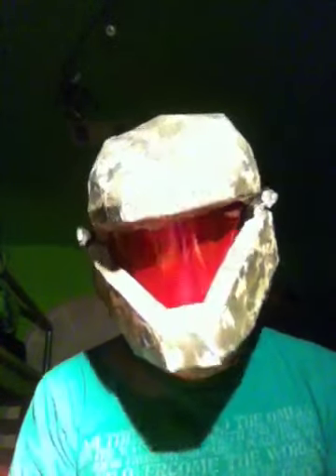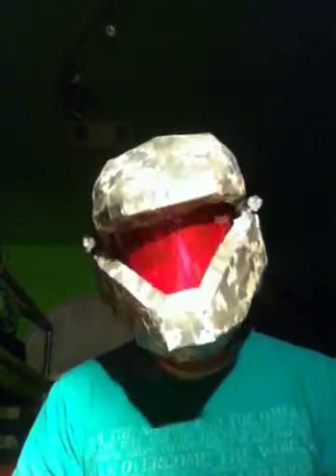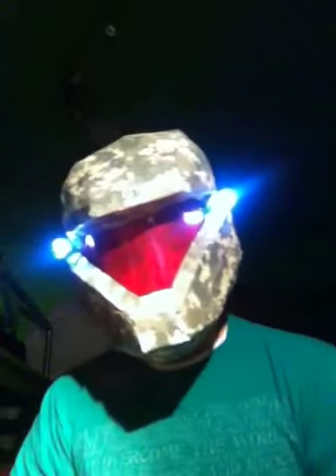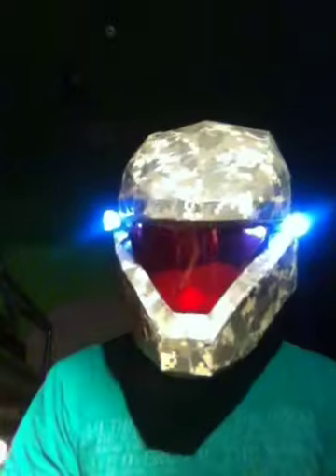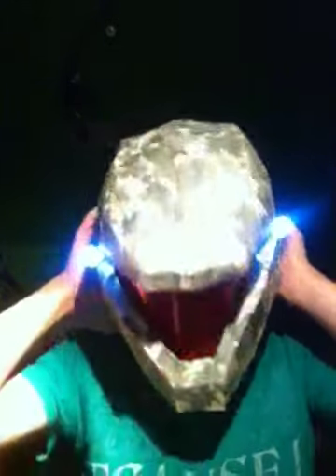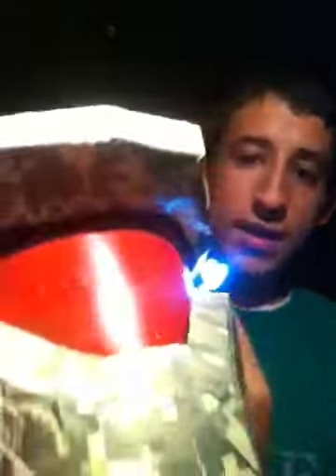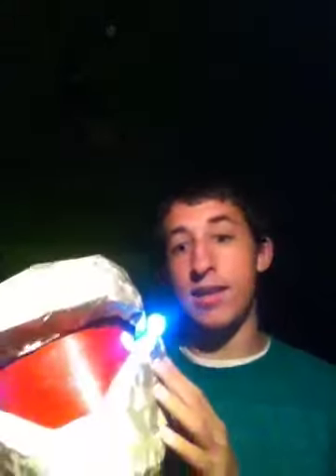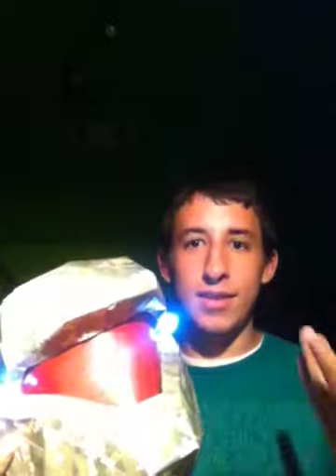Halo Helmet (duck tape)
Hope you all enjoy the video. Please send in some video responses of other art you do and don't forget to enter my contest.